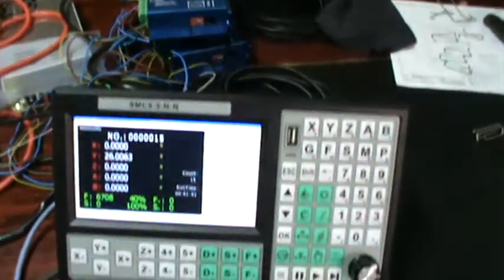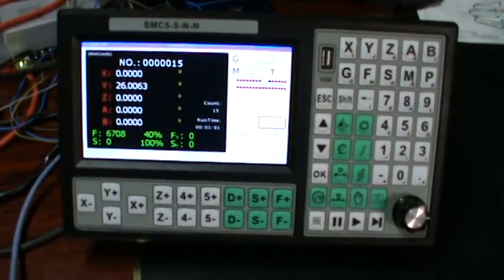smc5-5-n-n how to zero coordinates for new setup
Quick 3 part series vid how to clear coordinates in the smc5-5-n-n controller cnc.